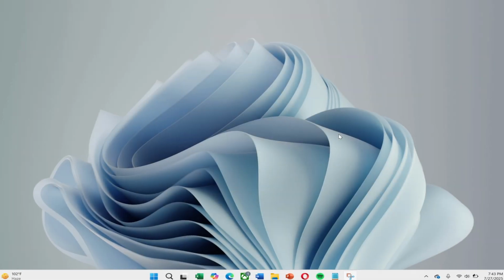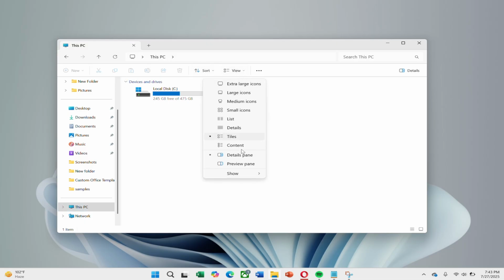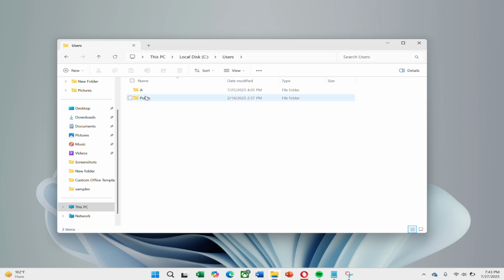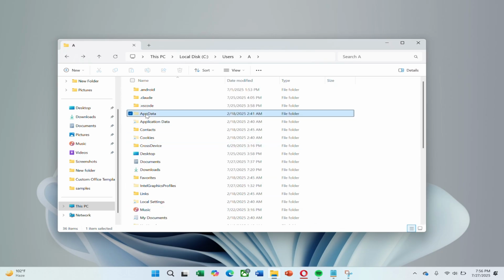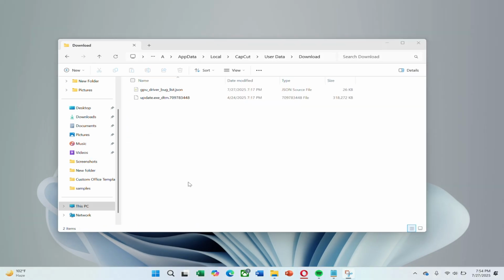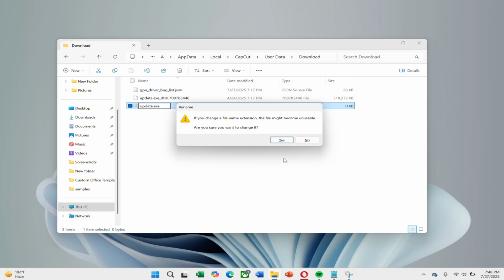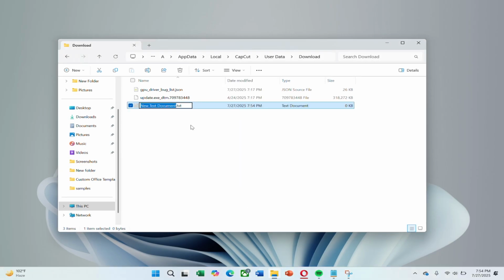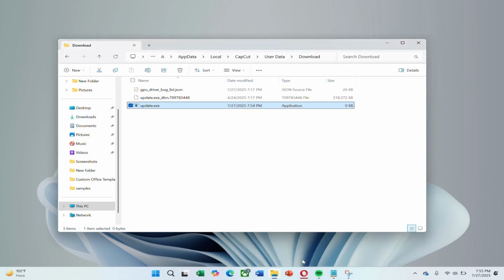How To Stop CapCut From Updating On Your PC Fast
Is CapCut updating itself and disrupting your workflow? In this quick tutorial, I’ll show you how to stop CapCut PC from updating automatically, so you can keep your current version stable and avoid unexpected changes.

In this video, you’ll learn:

Step-by-step: How to disable automatic updates for CapCut PC

Tips for controlling updates when using the Microsoft Store version

How to manually update CapCut only when you choose

Why stopping auto-updates can improve performance or compatibility with your editing setup

Whether you’re using CapCut for professional edits or casual projects, managing updates gives you more control.

⚙️ Bonus: I’ll share how to back up your CapCut settings and projects before any version change.